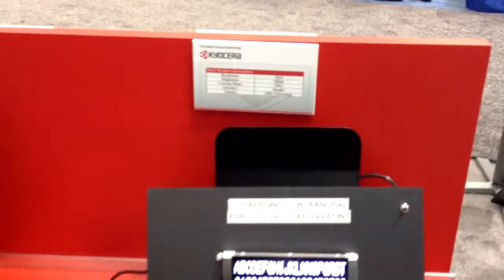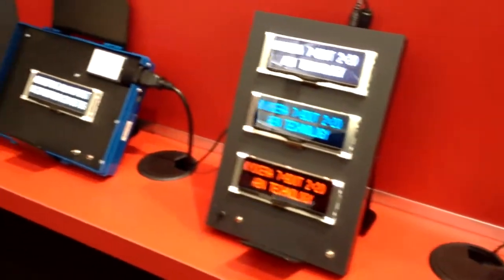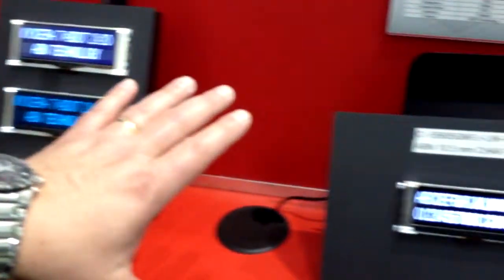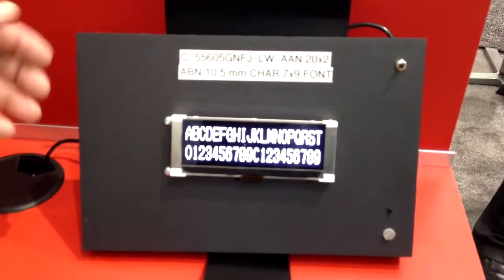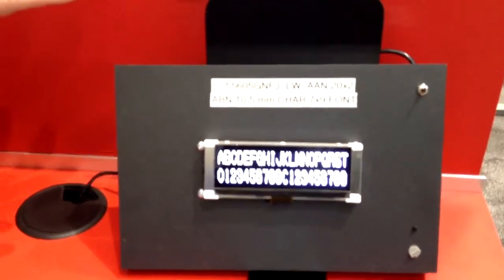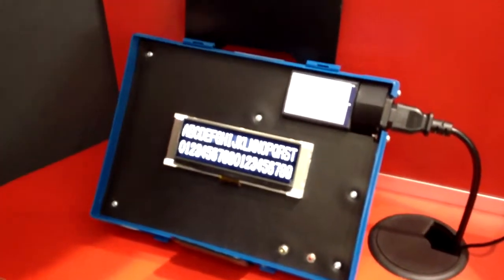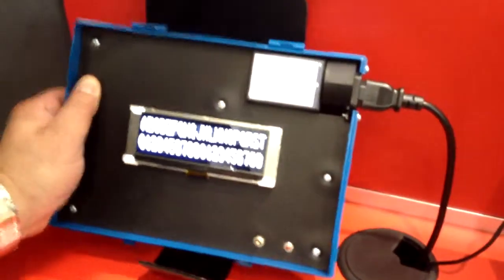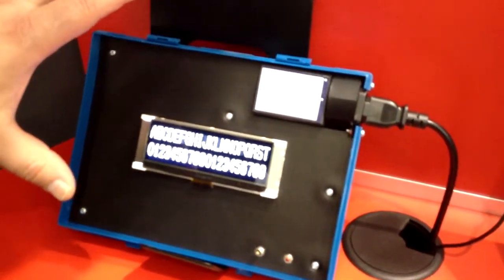Kyocera Shows Modified Passive LCD with Wide Viewing Angle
Kyocera has developed new passive LCDs for white goods and other commercial markets.   Starting with its AVN, or advanced black nematic, developed as a  vacuum fluorescent automotive displays replacement, the company developed and ODV, or omni directional view.  This address a loss of contrast in certain directions to offer no loss vs. viewing angle